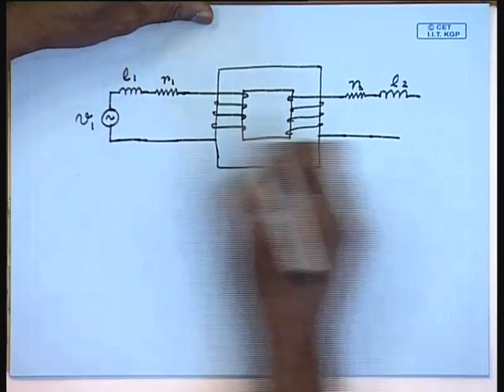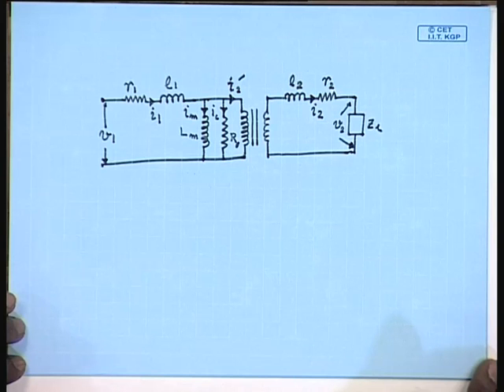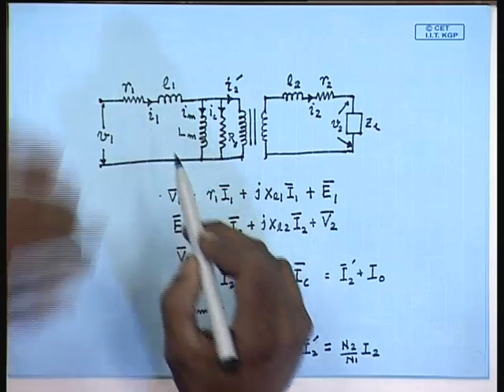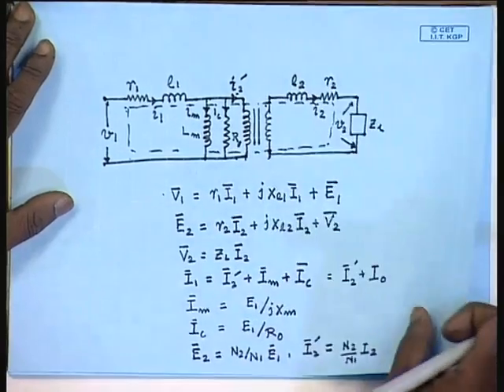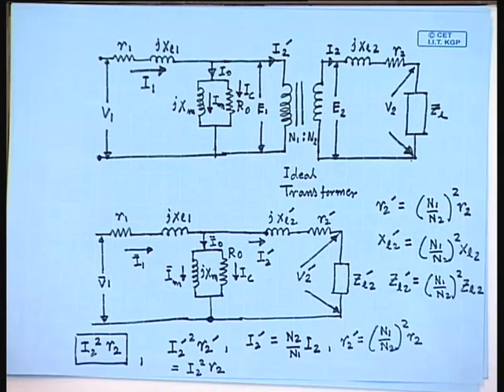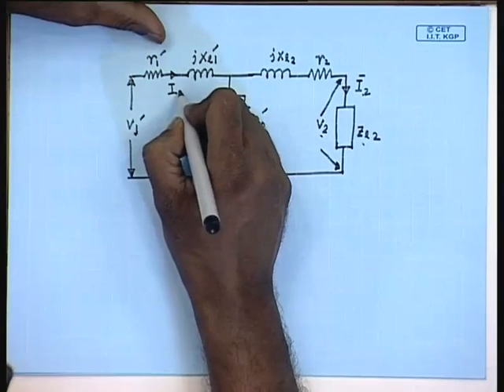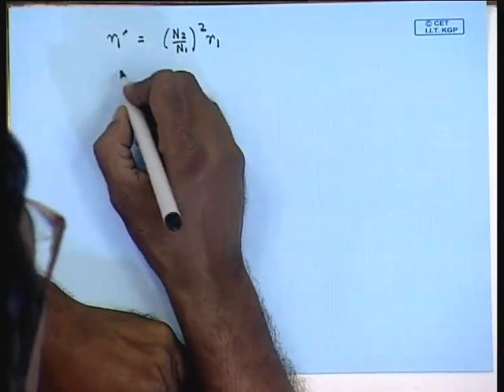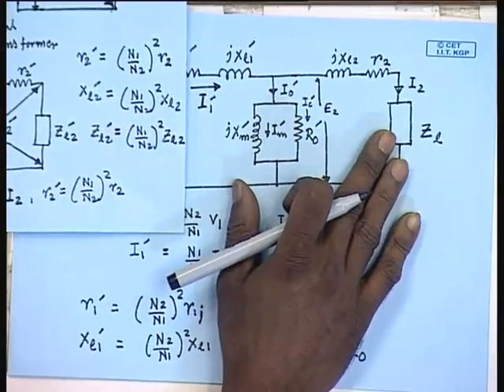Mod-01 Lec-03 Lecture-03-Modeling of Single Phase Transformers